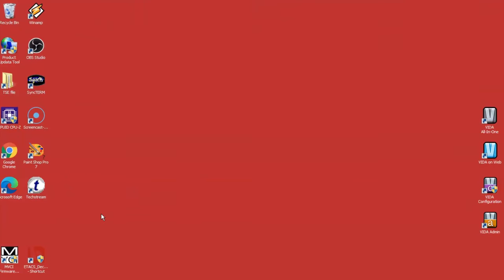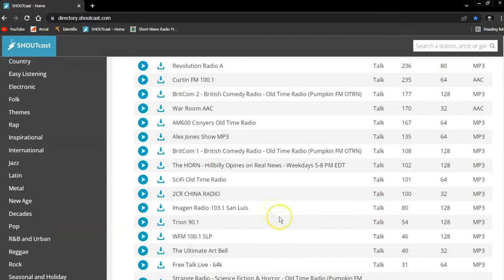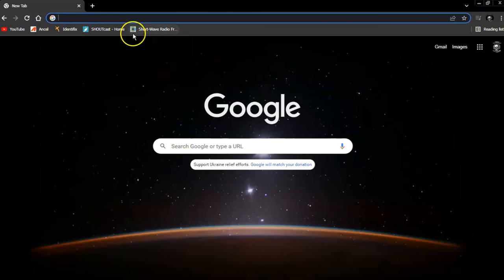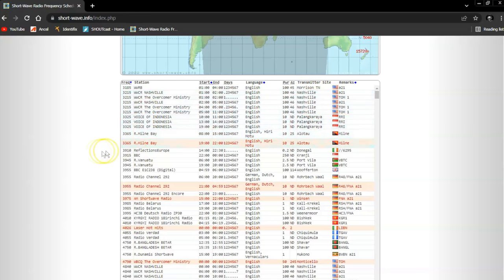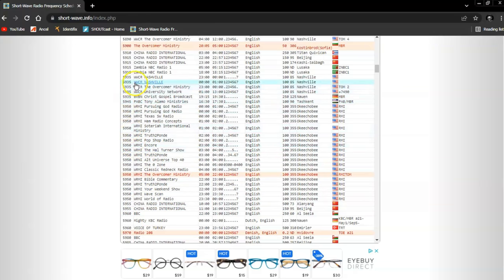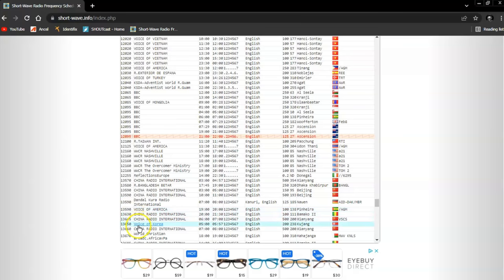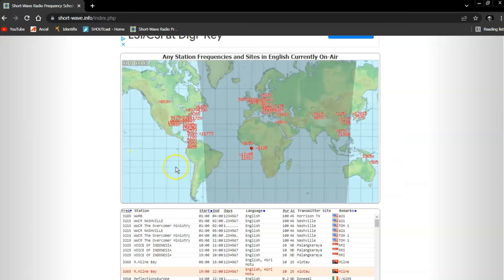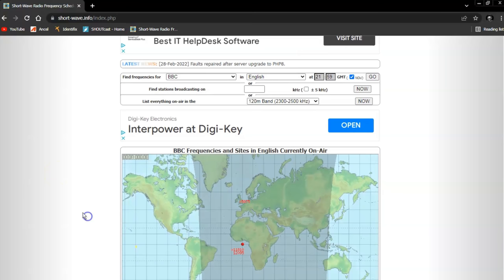Shortwave Radio Stations. Where and When To Find Them, Plus Some Info On An Alternative.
Last weeks video on Shortwave radios and the need to own one was a big hit here on the channel. As a result of the many many comments I received, this week I follow up with the number one questions. "Where do I find these channels, and how do I know what they have on them" Well, here we go!